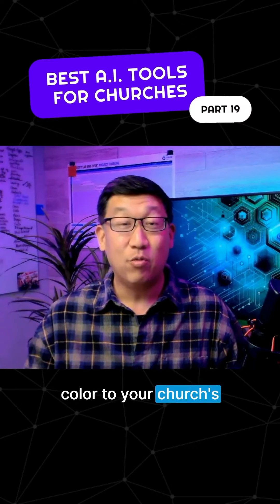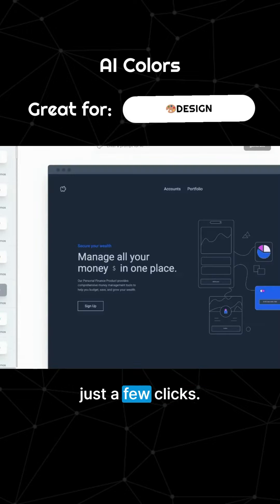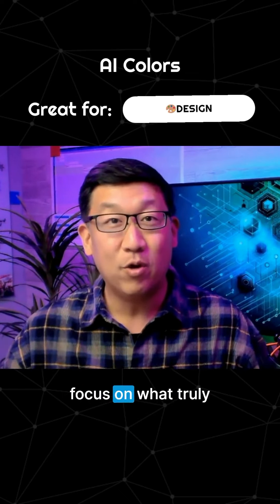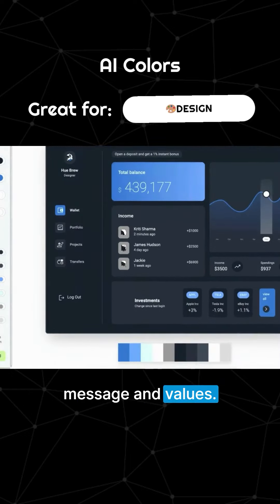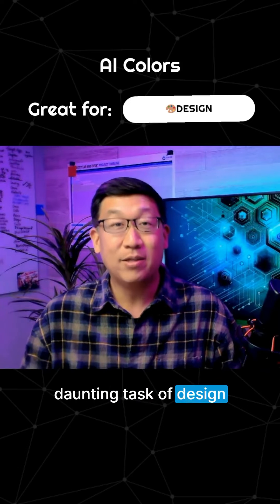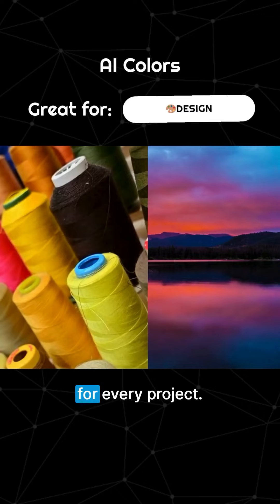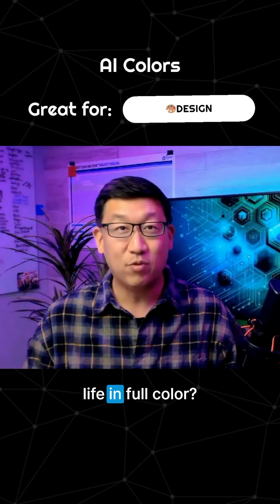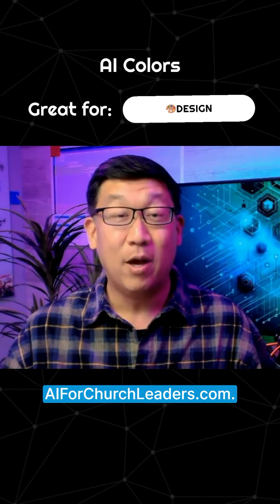Create perfect color palettes in clicks, not hours, with AIColors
Create perfect color palettes in clicks, not hours, with AIColors. See more AI design magic at the AI For Church Leaders Facebook Group!